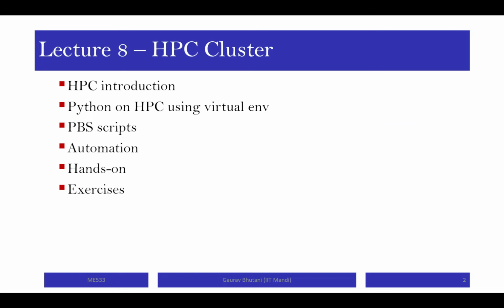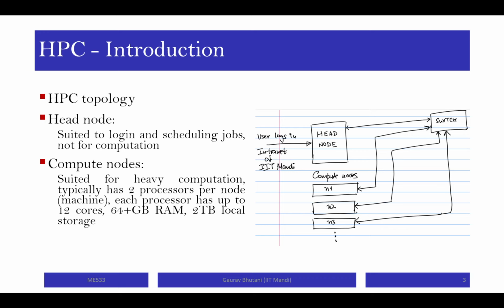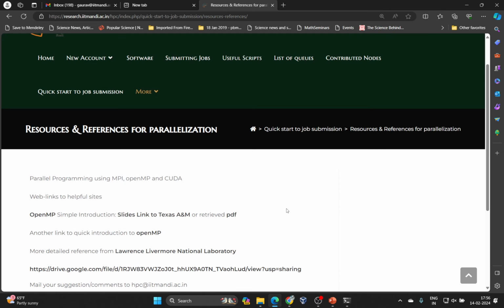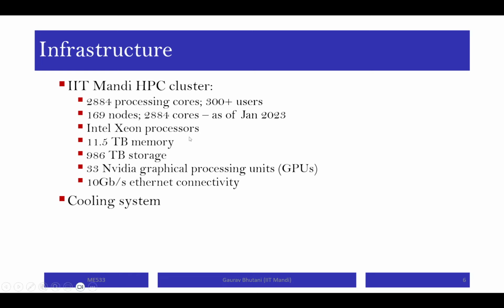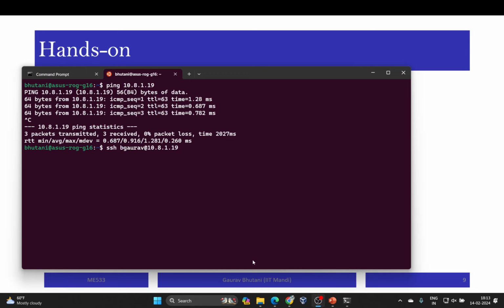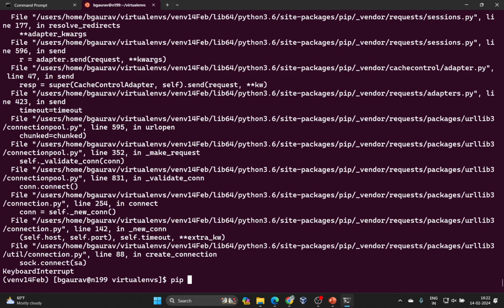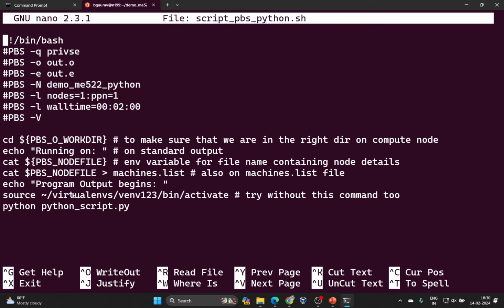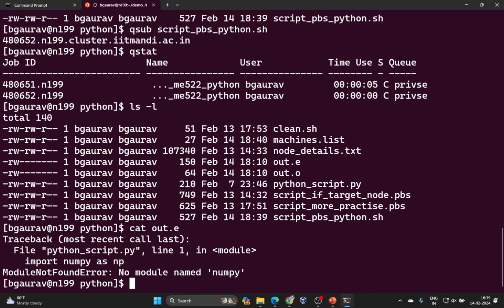High-performance computing (HPC) cluster usage at IIT Mandi: Virtual environment and PBS script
Recorded as a part of HPSC course Lecture 8 on HPC usage, part 1

An introduction to using HPC cluster of IIT Mandi discussed as a part of ME522 course by Gaurav Bhutani, SMME, IIT Mandi. The lecture discusses logging on to the cluster, the cluster website, creating a virtual environment on the cluster, and the PBS script for submitting jobs.

Commands:
qsub
qstat